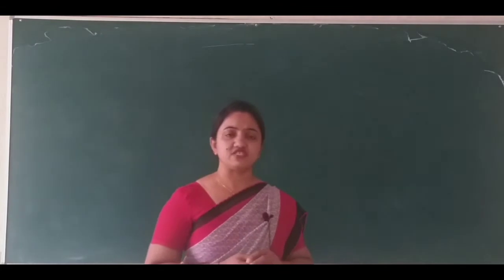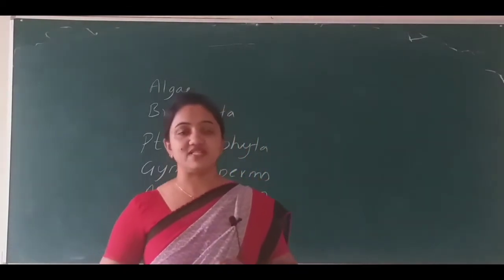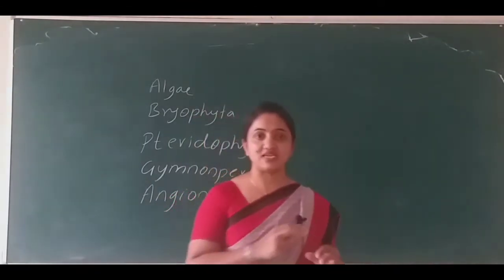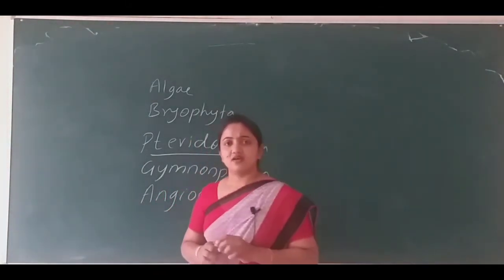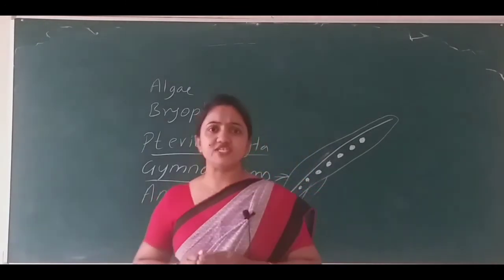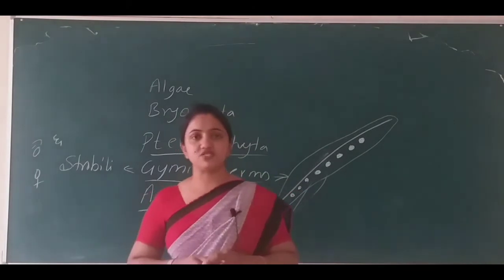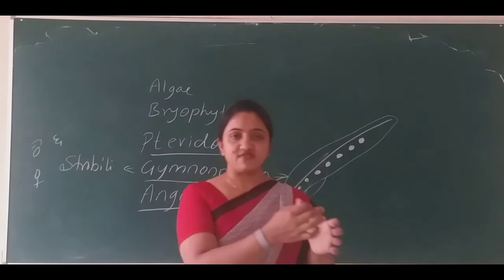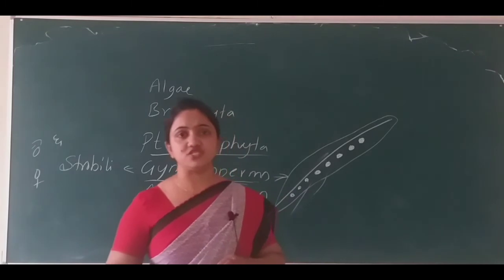BRIDGE COURSE | BIOLOGY 3